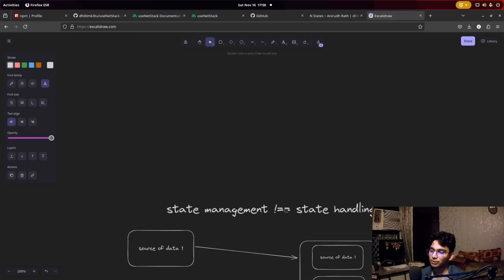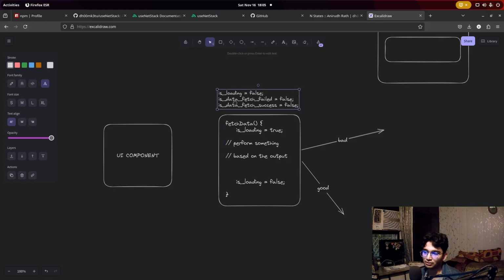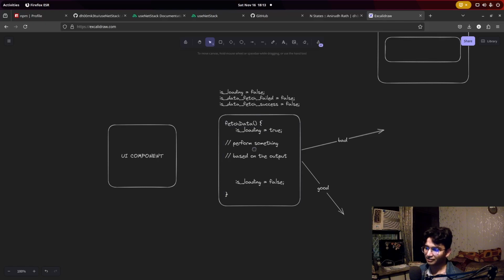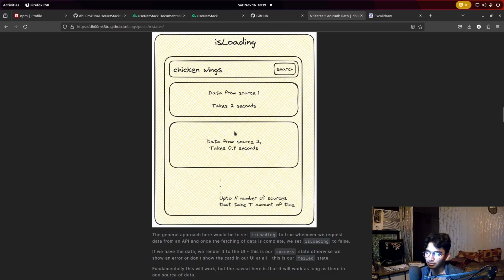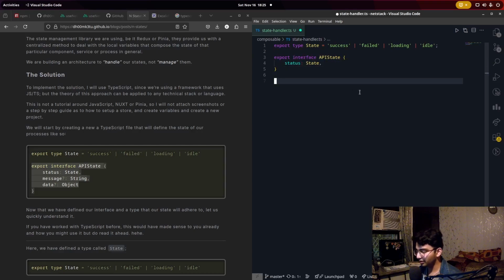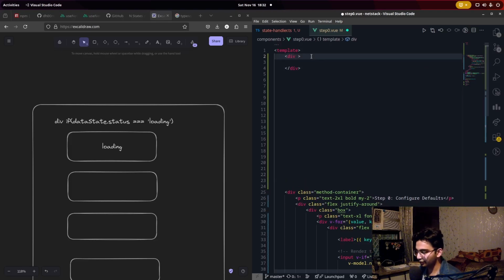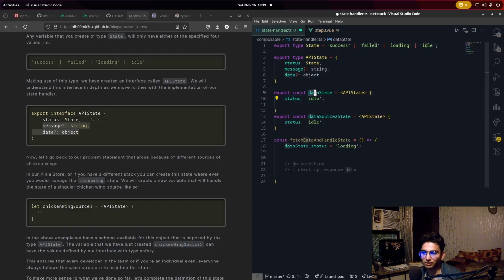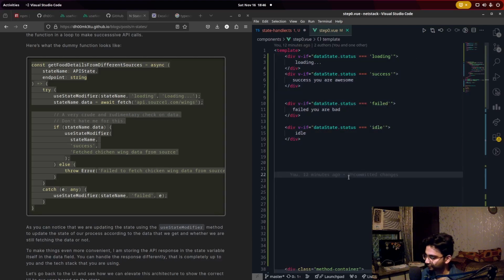Why using booleans is a bad idea to handle states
I wrote a blog in the month of June, this year (2024) about how majority of us do state handling the wrong way.

I wanted to throw some light on the same matter and discuss with you all a method to handle states in a much more clean fashion.

Trying hashtags for google analytics and stuff